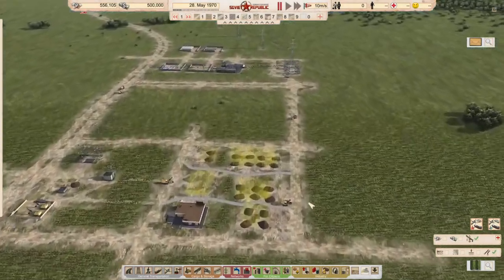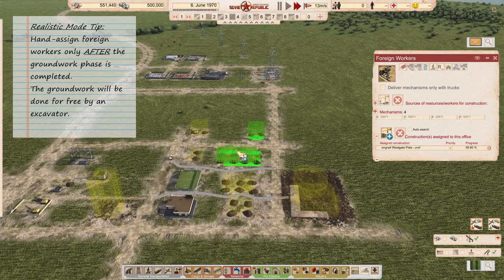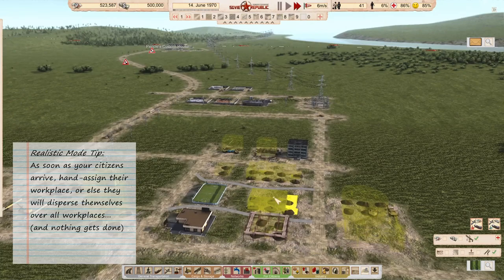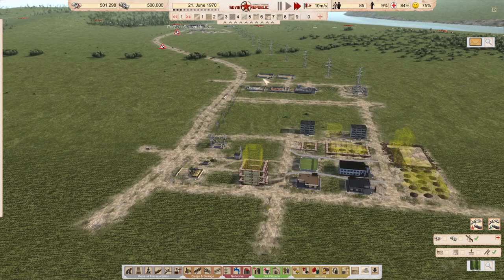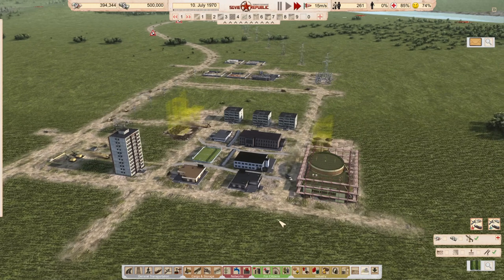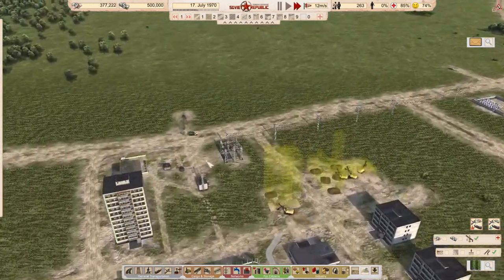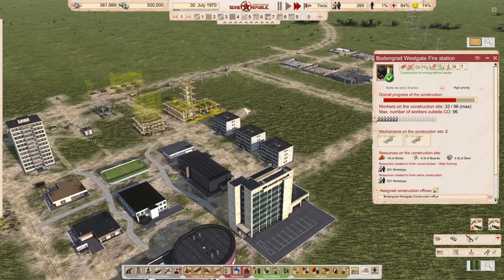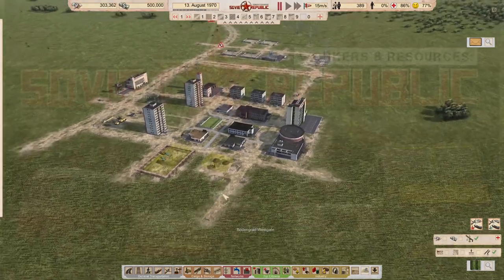Workers & Resources Realistic Mode Tutorial episode 03 Welcome, first citizens!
Finally, the REAL REALISTIC MODE tutorial 2023 is here!

A guide that shows you how to set up your initial Basecamp, how to set up easy and fast utilties, essential buildings and 389 citizens within 5 GAMEMONTHS after starting (anywhere).

No mods or "special circumstances" needed, this can be replicated anywhere! The aim is to minimize foreign labour costs and waiting time - for all to benefit from.

The map is a custom made map "Bodengrad" and can be requested.
This is part three of three video's, showing May 28th to August 13th.